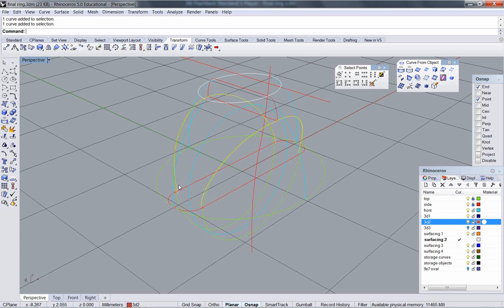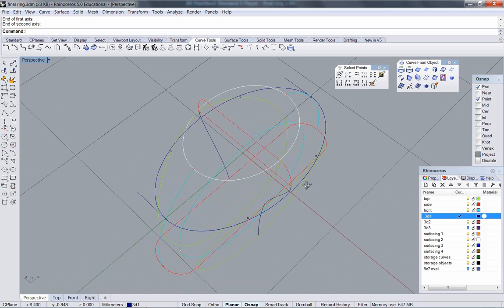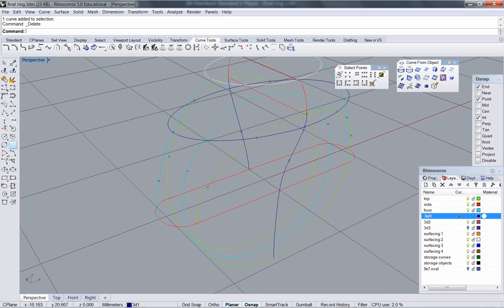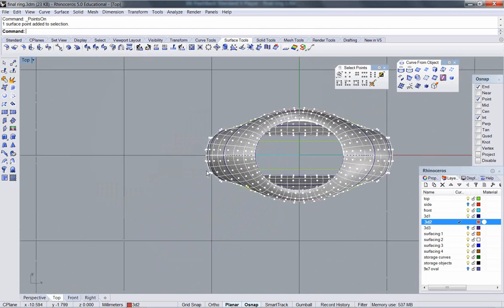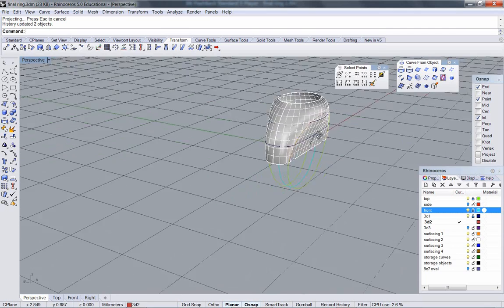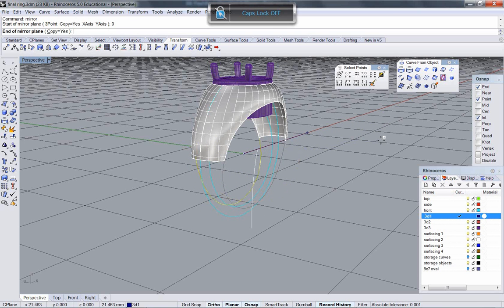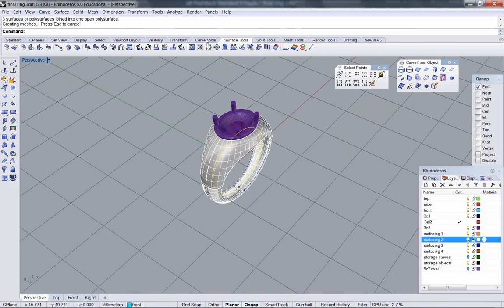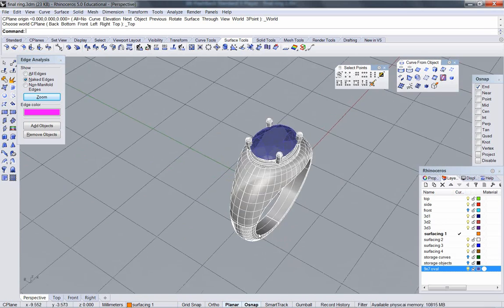final ring 3